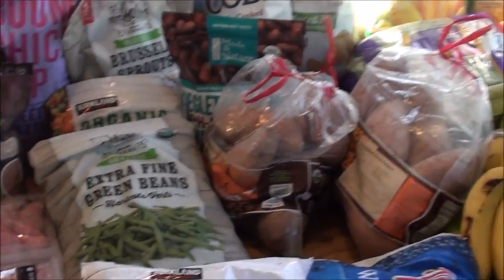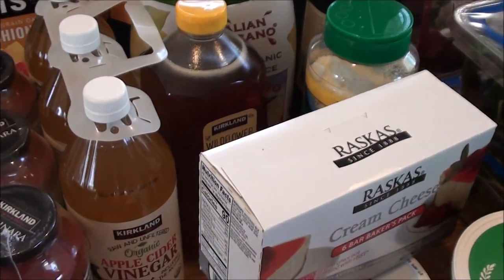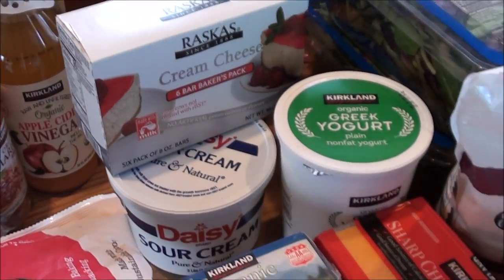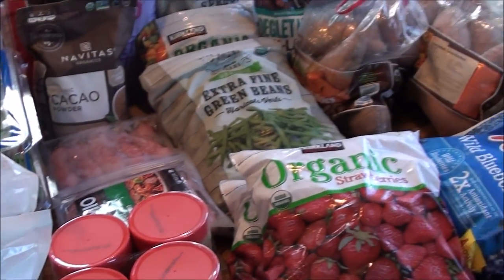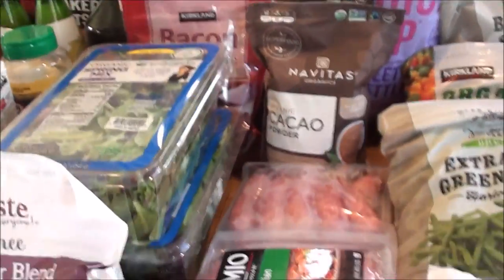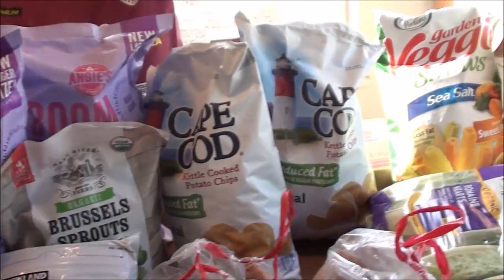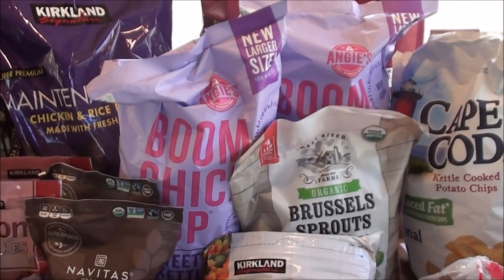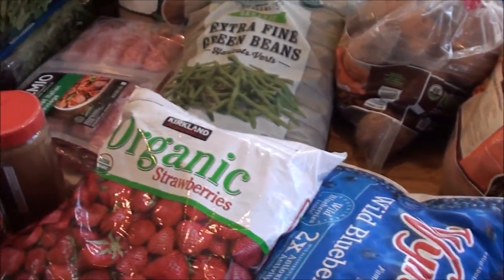ONE MONTH OF GROCERIES for our FAMILY OF 10 // March Grocery Haul // COSTCO // ALDI // AMAZON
These are the groceries we purchased this month from Costco, Trader Joe's and Amazon

Gluten free baking mixes
Coconut sugar

WELCOME!

Jason & Julie: the parents! AKA "Papa & Mom"